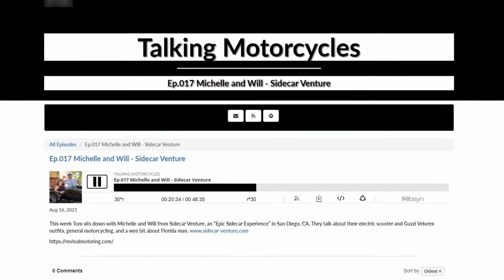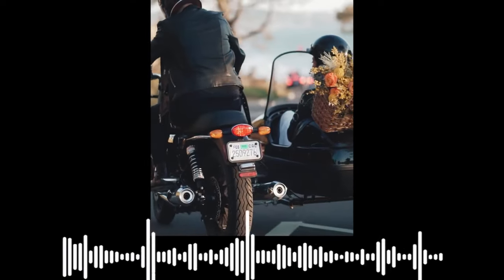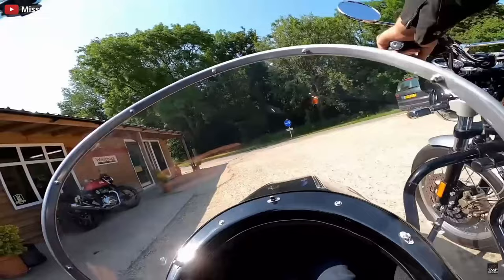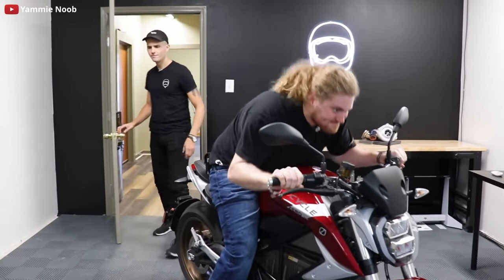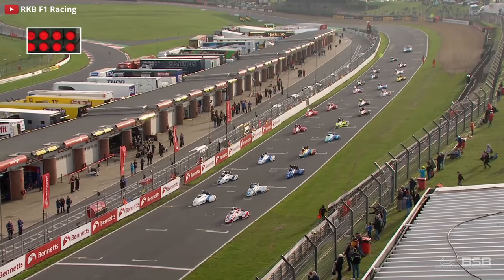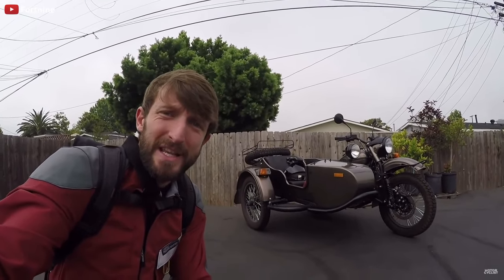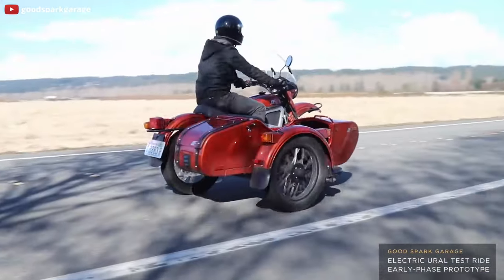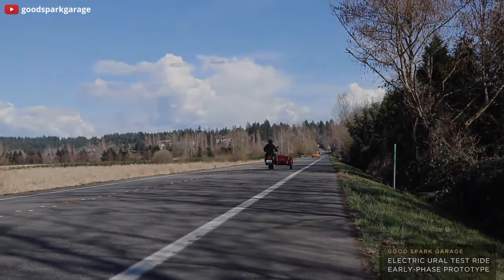Why Sidecars could be the future of Electric Motorcycles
If you're wondering why there's an odd cut in this video at 3:06, its because it was caught for copyright having footage from Jay Leno's Garage (never using his footage again!). Basically I'm saying that Ural should make an electric sidecar at that point.

Is Ural actually the future? In this video I examine the possibility of utilizing sidecars for extra battery space in electric motorcycles. this could be a fantastic way to deal with range and power problems related to electric motorcycles

I do NOT own some or all of the video materials used in this video.